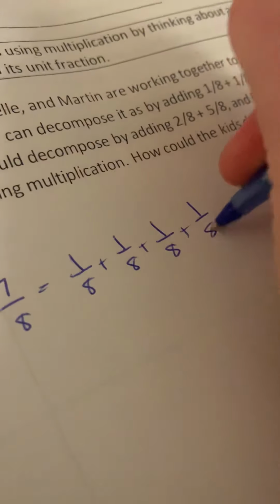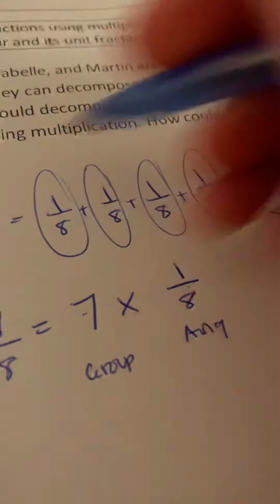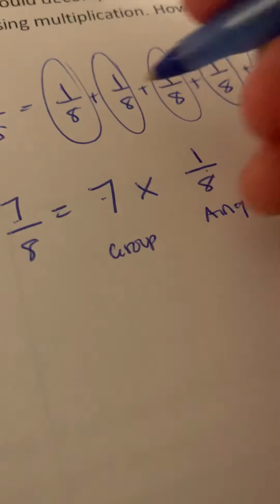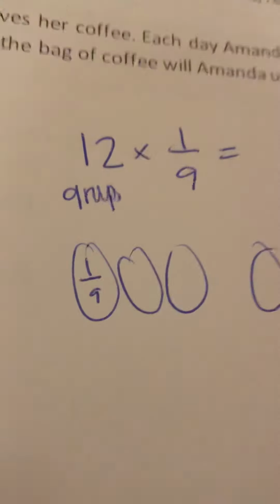4G_U6_L2_Decomposing Fractions with Multiplication